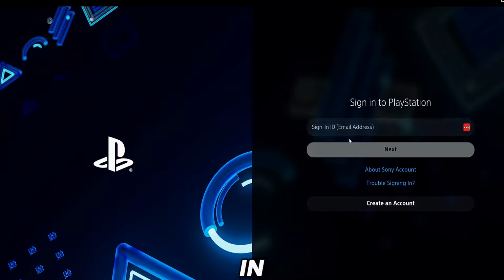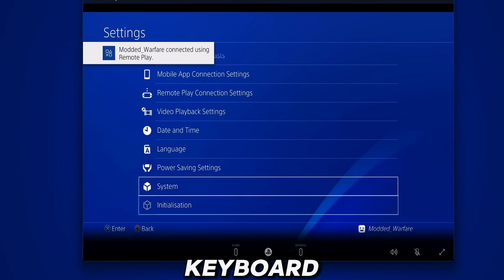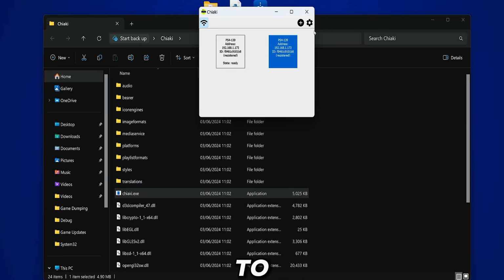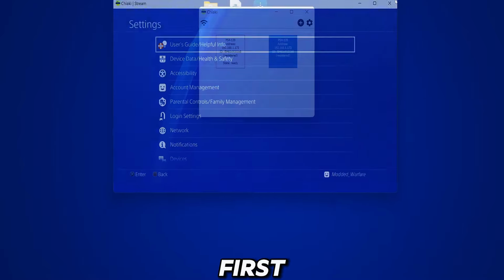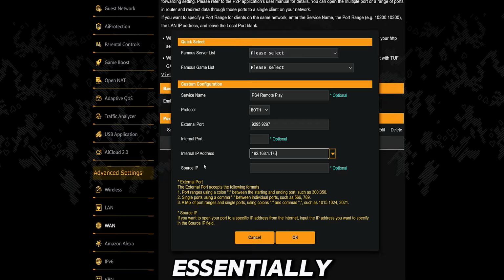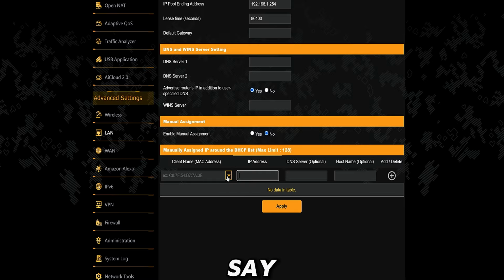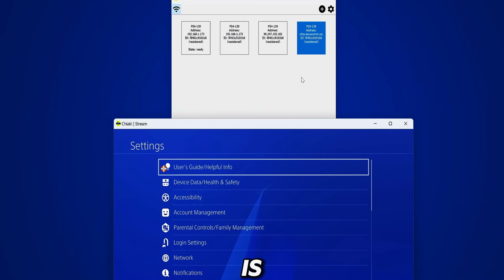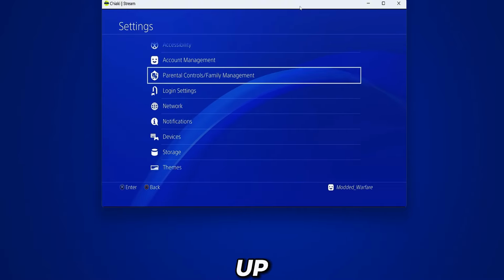PS4 Remote Play Setup Guide 🎮 Local & Online Streaming (Easy Step-by-Step 2026)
📄  Description:
Want to play your PS4 games on another device? In this video, we show you the complete PS4 Remote Play setup guide, including both local network and online streaming options.

We explain how to connect your PS4 to PC, mobile, or other supported devices, how to optimize your connection for smooth gameplay, and how to fix common Remote Play issues like lag, disconnects, and controller pairing problems.

This guide is perfect for beginners who want to enjoy PS4 gaming anywhere using official PlayStation features.

👉 In This Video:

PS4 Remote Play Setup Explained
Local Network vs Online Streaming
PC & Mobile Connection Guide
Lag Fix & Performance Tips
Controller Setup & Sync Guide

If you're interested in PS4 tips, gaming setup guides, and PlayStation features, this video is for you.

Thanks🙏